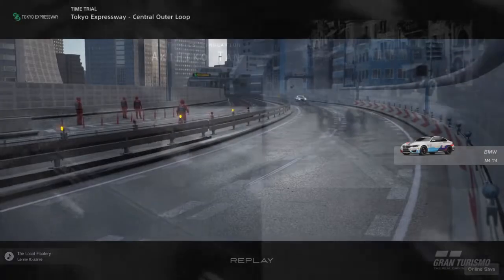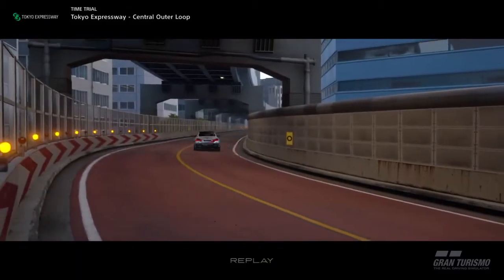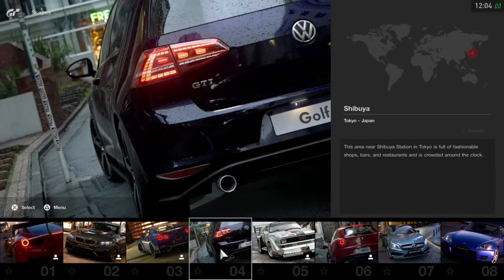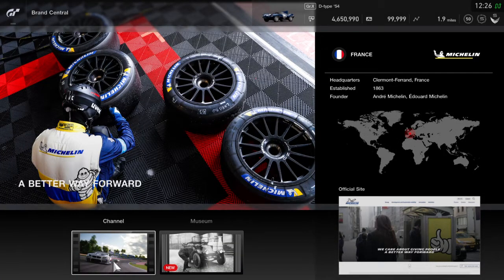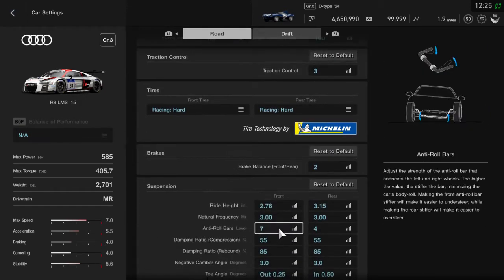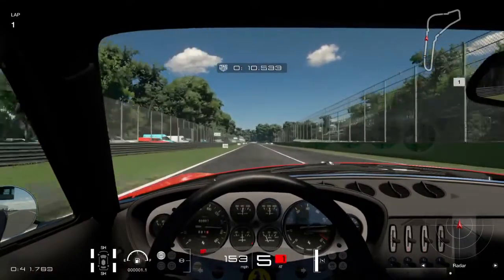GT Sport Update 1.45 (September Update) Review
As part of my strive to improve my channel (and since I'm primarily covering GT Sport Anyway), I've decided to get into giving my thoughts on the latest Update.